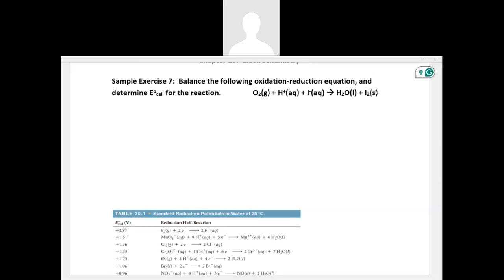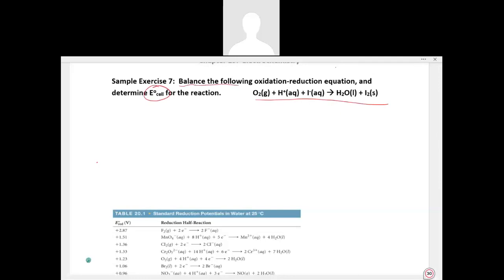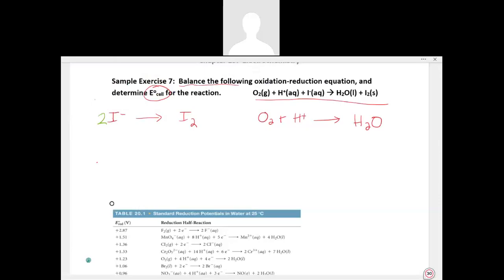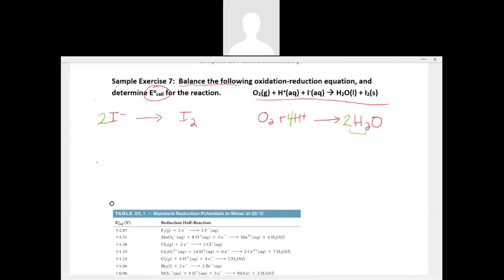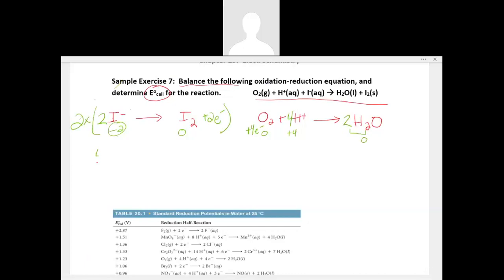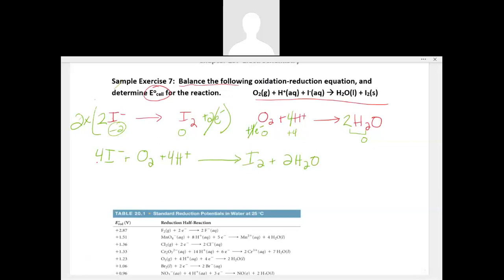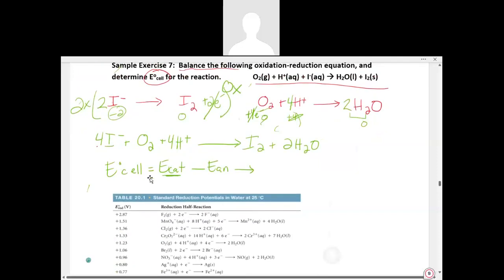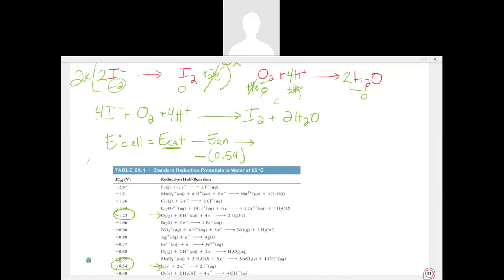Ch 19 9 Sample Ex 7